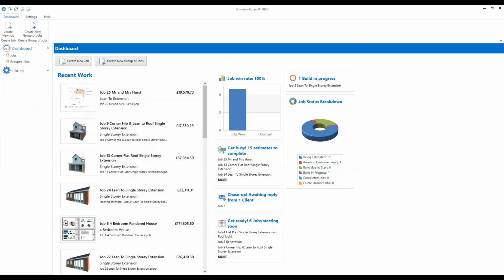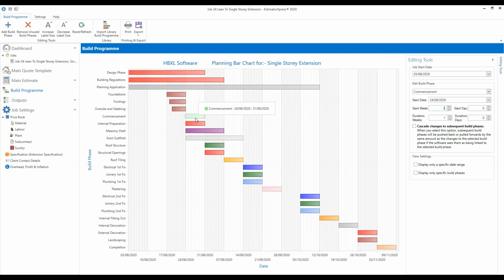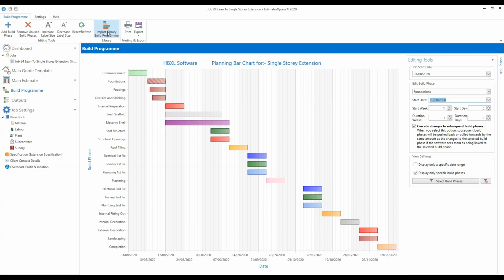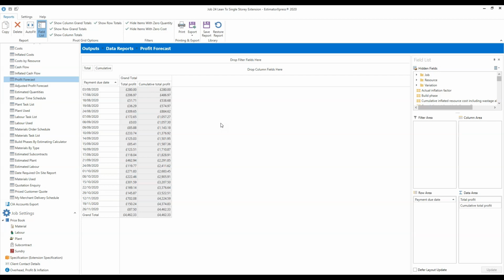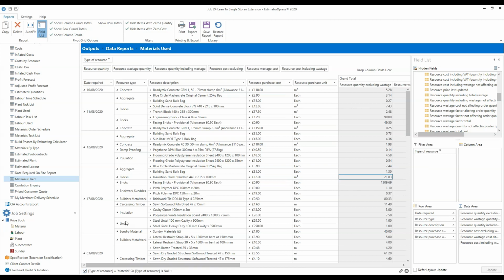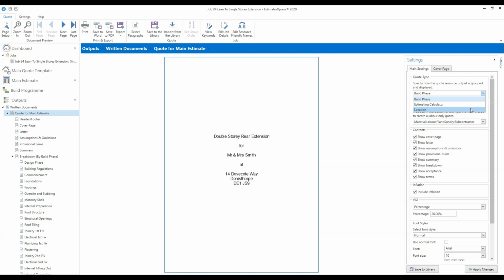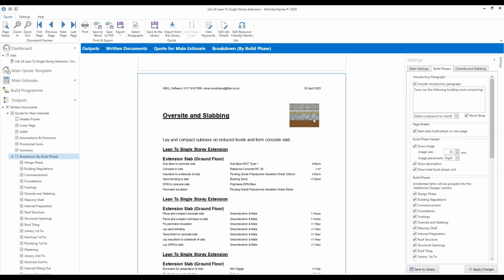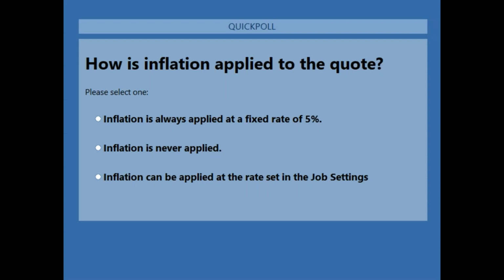Take off and Estimate Software Skills Fully Funded Software Training Scheme - Module 4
In Module 4, you'll learn how to benefit from the data generated by your EstimatorXpress estimate. You'll learn how to set up the Build Programme and how to make use of the Data Reports and Customer Quotation.